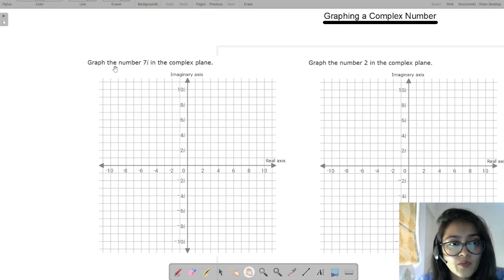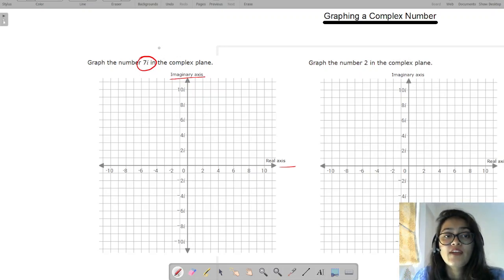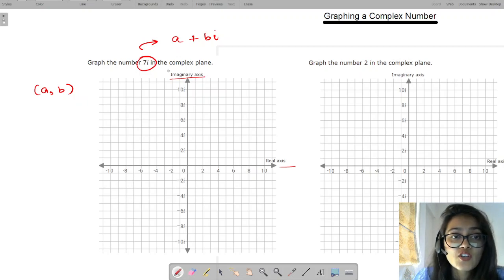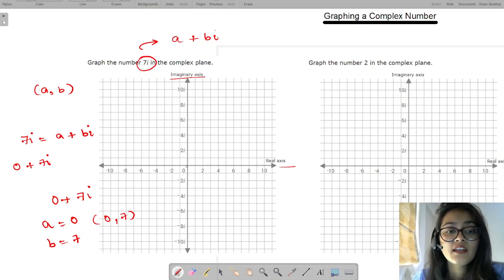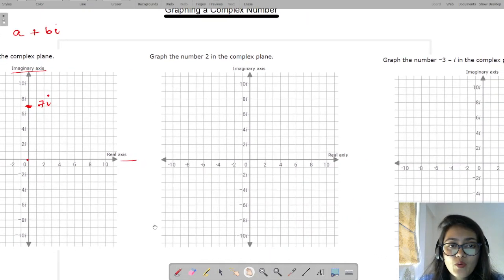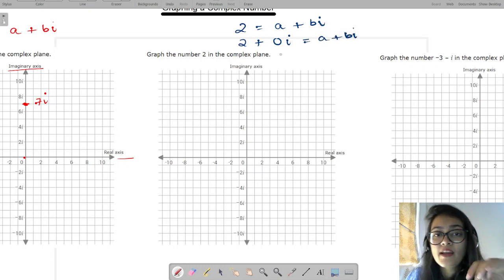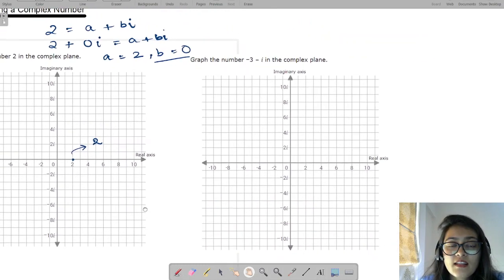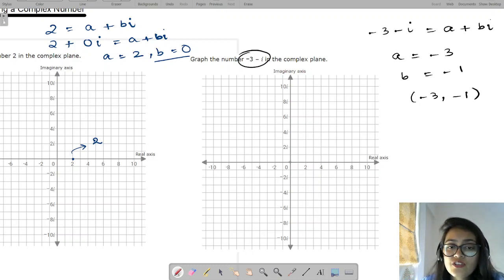Plotting Complex Numbers in Complex Plane | Precalculus Full Course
The complex plane, often referred to as the Argand plane, is a graphical representation of complex numbers. A complex number, in its simplest form, is a combination of a real part and an imaginary part, usually expressed as "a + bi," where 'a' and 'b' are real numbers, and 'i' is the imaginary unit, defined as the square root of -1.

✅Precalculus Common Core Full Course

Read the detailed blog on Introduction to Complex Plane

Related queries -